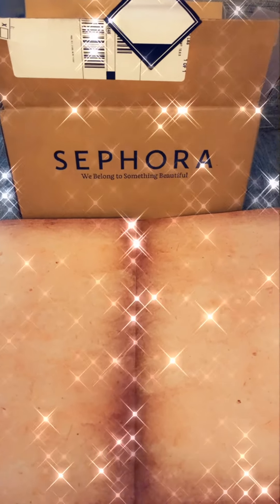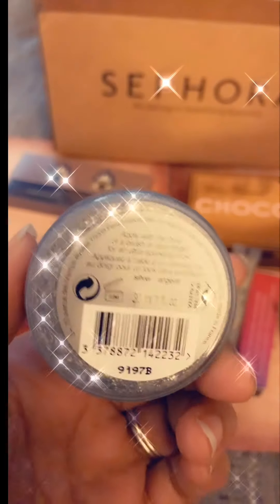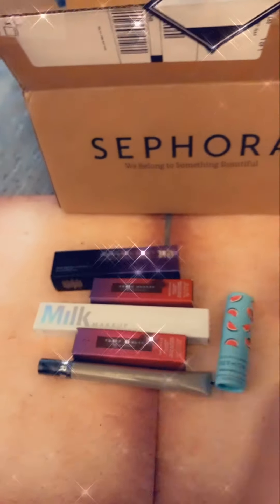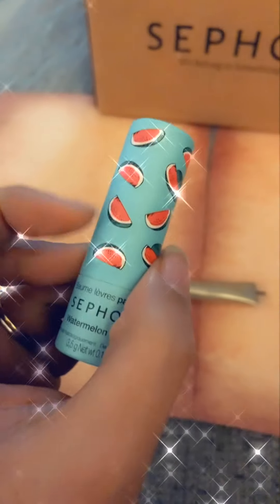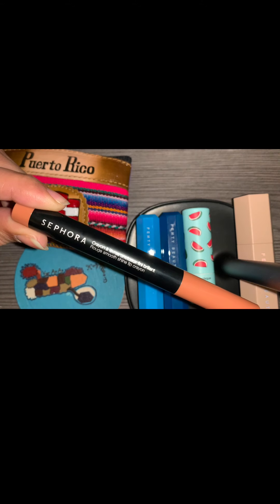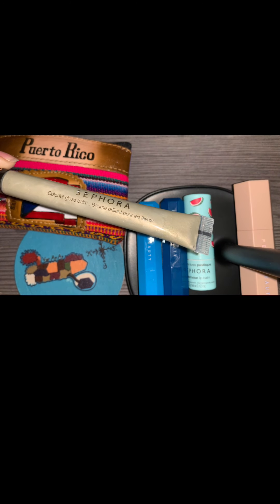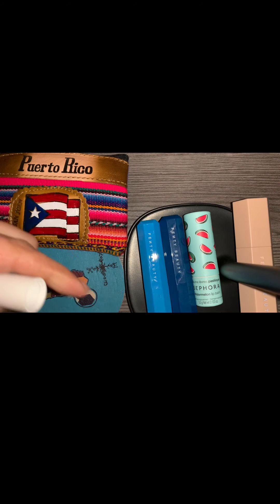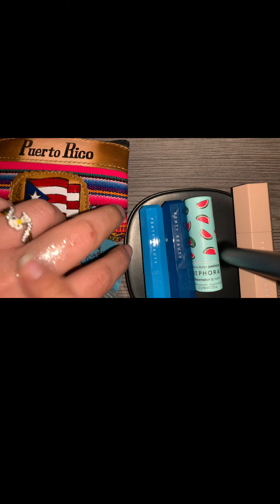Sephora Unboxing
Unboxing a Sephora Order! Makeup!